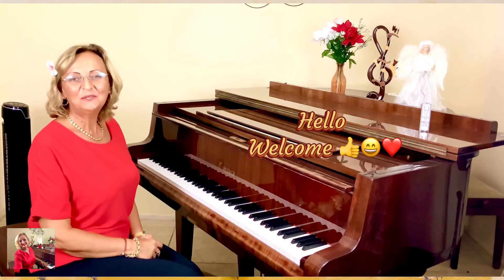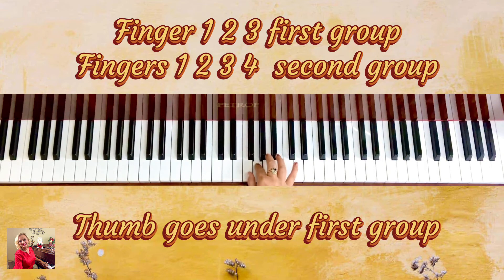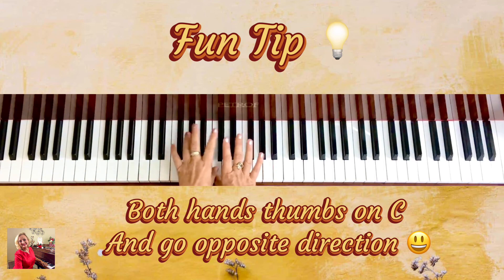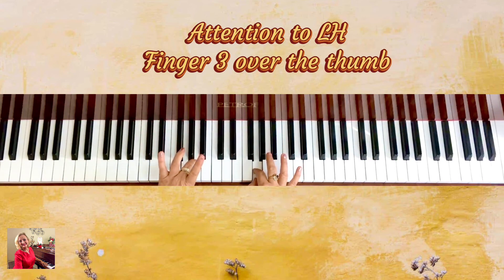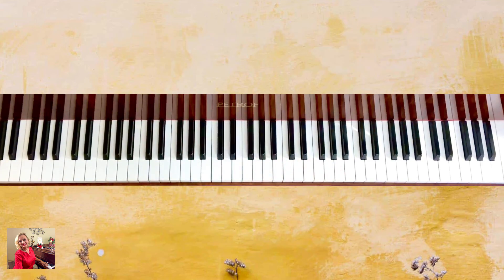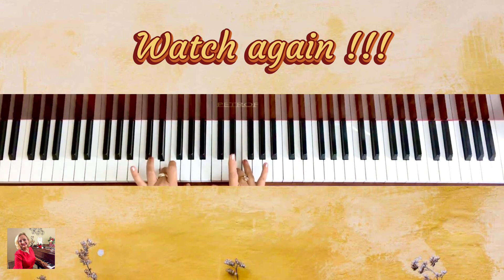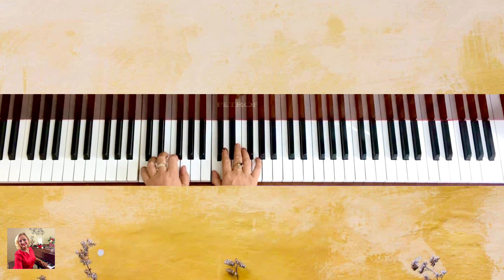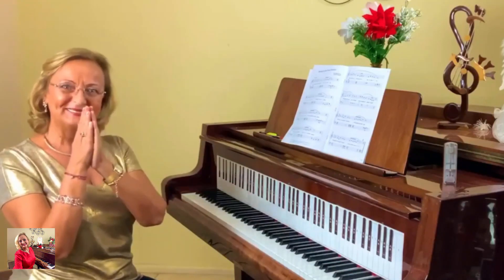Must watch🎹C Major in depth explanation for beginners with Liana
MUST KNOW C MAJOR scale part 1 for beginners
Always Best, in depth explanation: step by step, separate hands, both hands, one octave , music theory with Liana
Smart Fun Creative Easy * all in one *

Please check the playlist as all my videos are organized as follows:

***Classical Tutorials
***Easy tutorials beginners
***Classical Performances
***Christmas tutorials
***Christmas performance
*Vlogs practice sessions
***Technique scales
***Hanon techniques series
***Other Tips
***Students recitals and practice
AND MORE

👉SIGN UP ON OUR PRIVATE FACEBOOK PAGE FOR LIVE WEBINARS
👉Master Piano Live with Liana

🎁🎁🎁Our Gift for you: for every 25 new subscribers will give a ONE live private piano class on zoom!
 💥💥💥Let’s beat up TOGETHER the YouTube algorithms 🎹❤️😂

🎹Please, ask questions, comment and post your performance links, so I can become inspired and create custom songs for you !

Music Academy International Inc. is 501(c) non profit foundation.
It’s goal is to create scholarships for low income talented students and giving them the opportunity to study music with top teachers in the world. If you are one let me know.

Music Academy International Inc. Is directed by Concert Pianist, Teacher and Coach Liana Gheorghita.
Liana is a passionate and upbeat musician who has over 30 years of experience performing and teaching piano. She has had students of all ages and levels under her study. To experience Liana’s teaching methods, follow our tutorials here